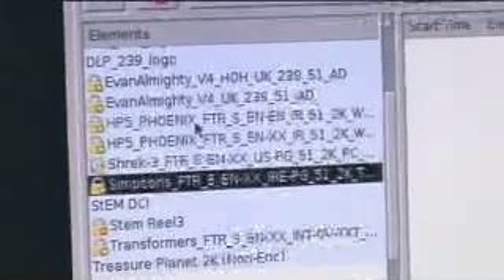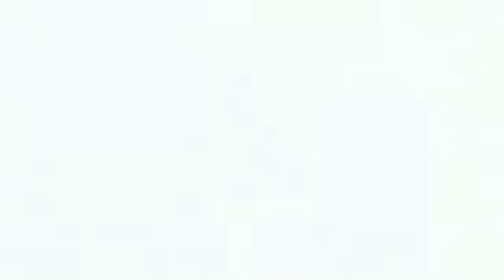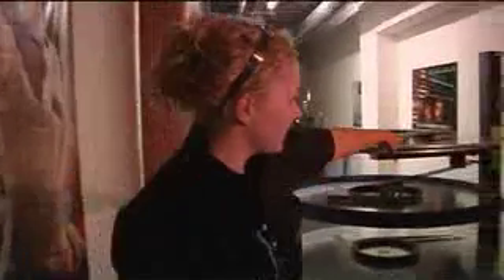Digital cinema projection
Cinema projection is changing. Film print projection is becoming more a thing of the past. The future lies in digital film projection.